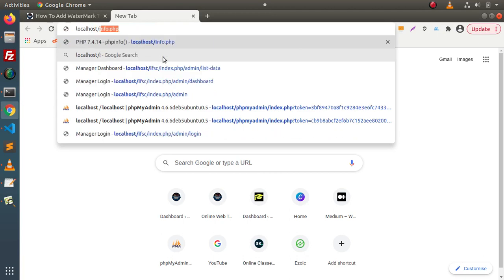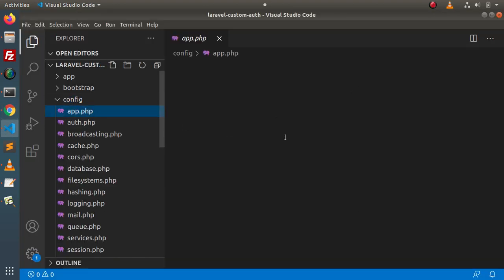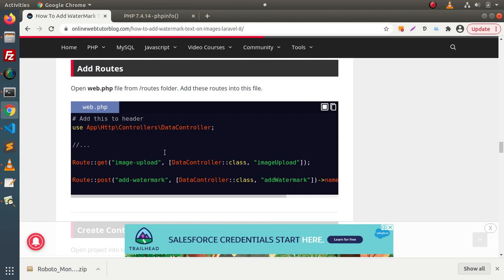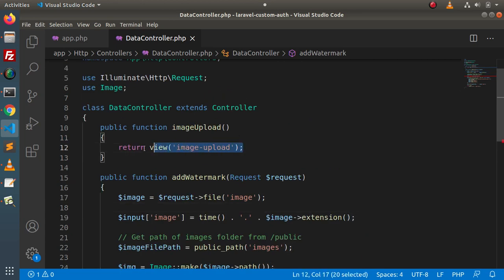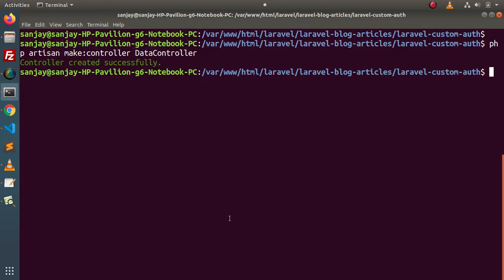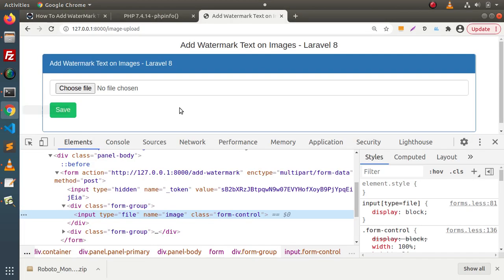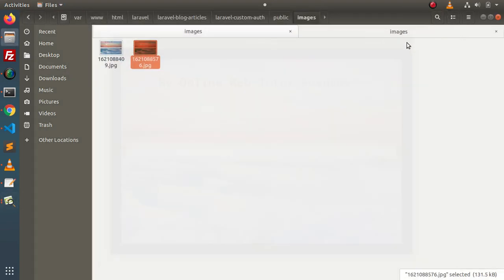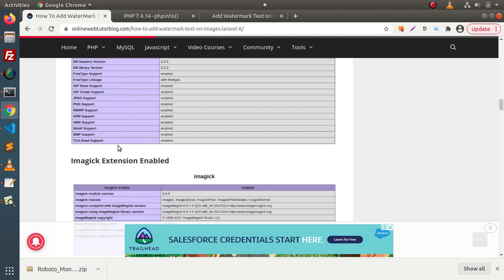Learn Laravel 8 Beginners Tutorial #109 Add Watermark Text on Images in Laravel 8 | Intervention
How To Add WaterMark Text On Images Laravel 8